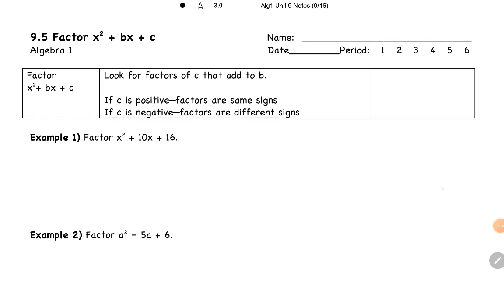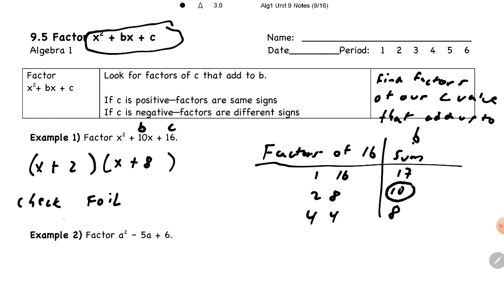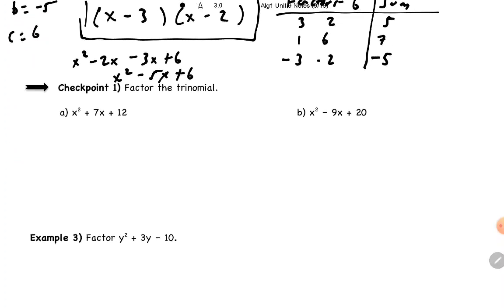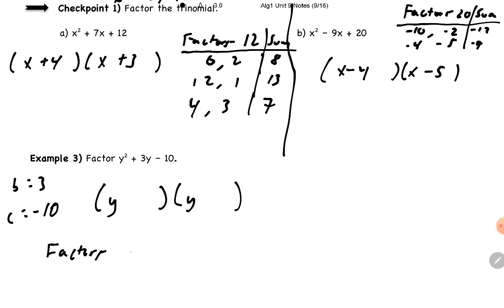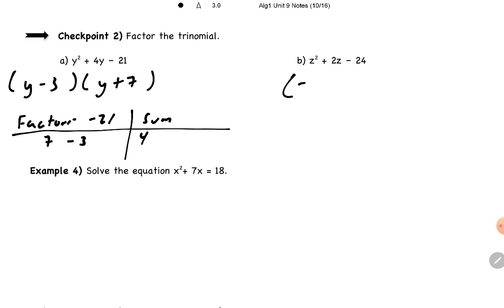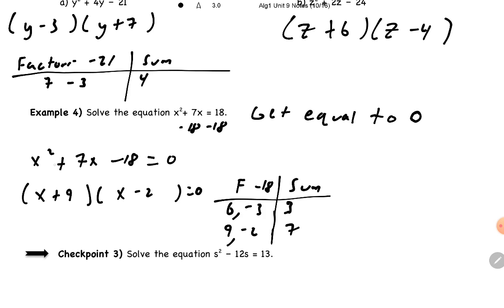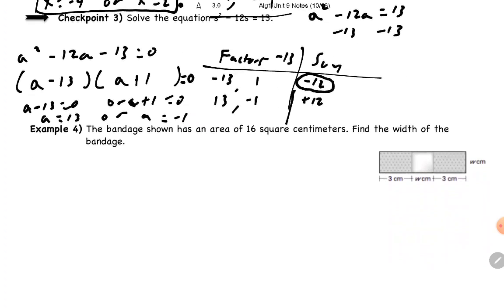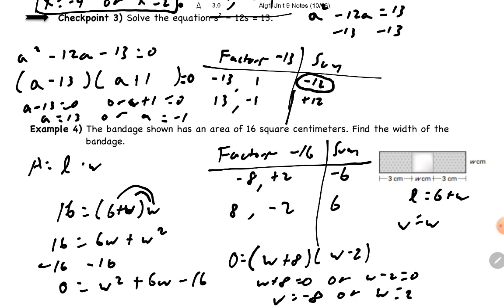algebra I unit 9.5 Factor x^2 +Bx +C